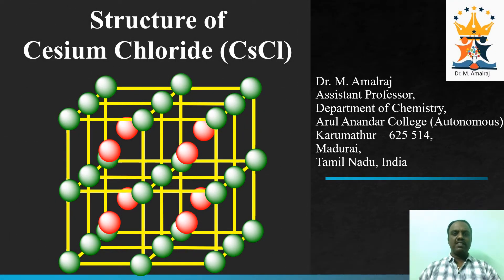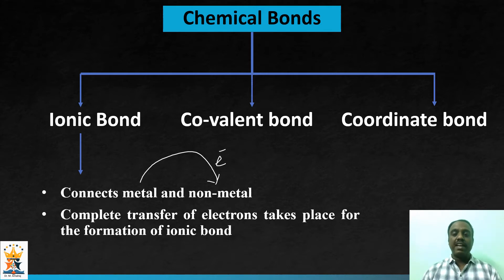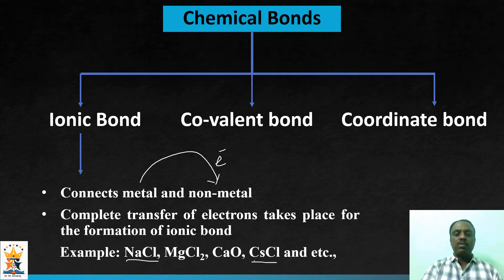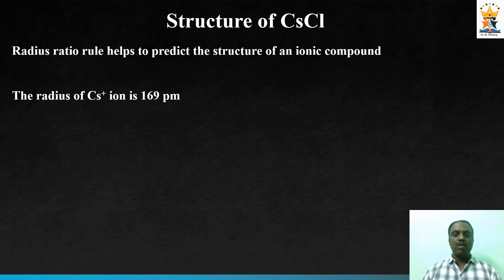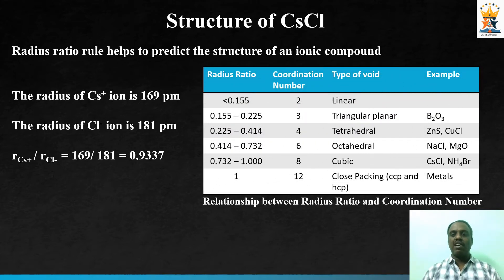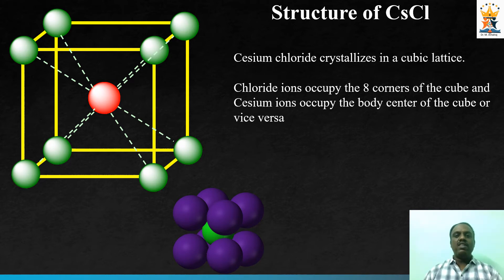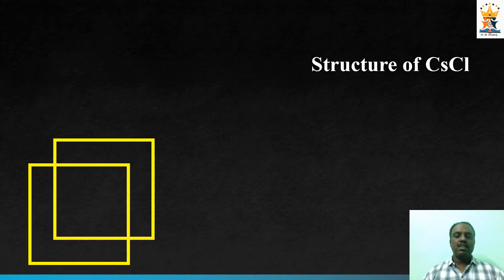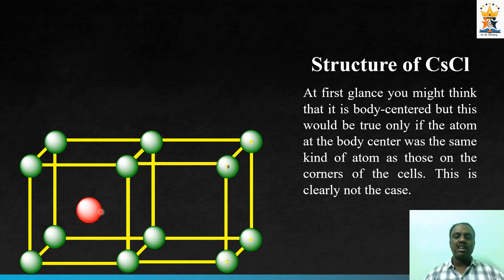Structure of Cesium Chloride (CsCl)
Dear viewers,

In this video, I have discussed about the structure of CsCl which is commonly referred as body centered cubic system. I have slightly expanded the discussion that CsCl not true bcc structure. Watch the video to know about it.

Other videos of the channel are